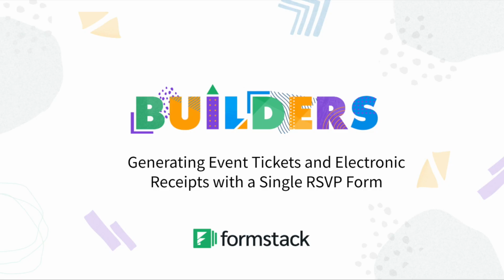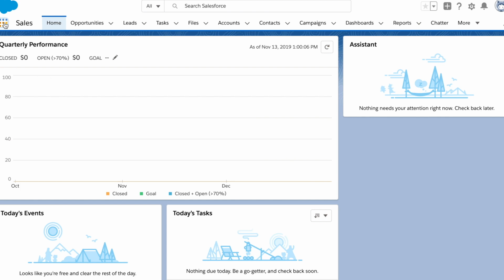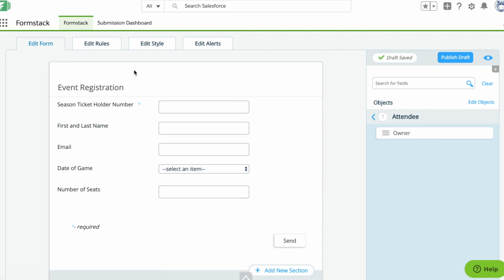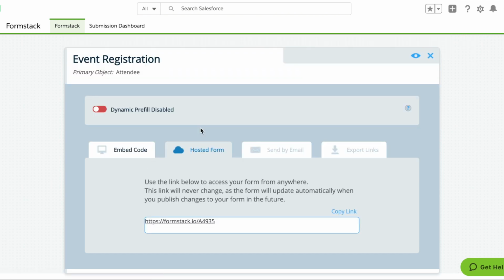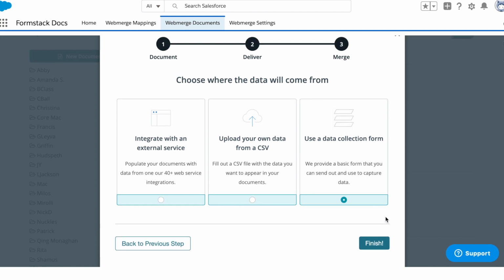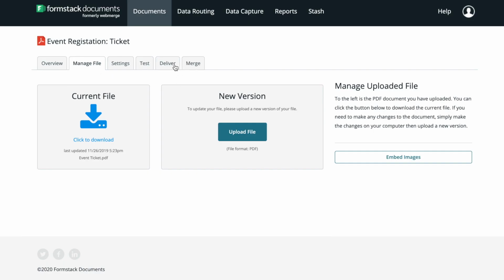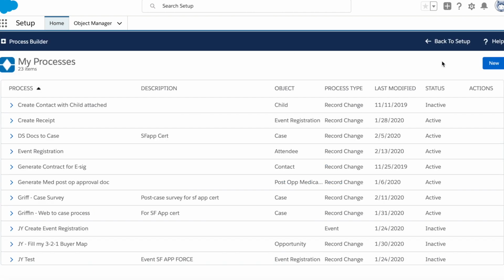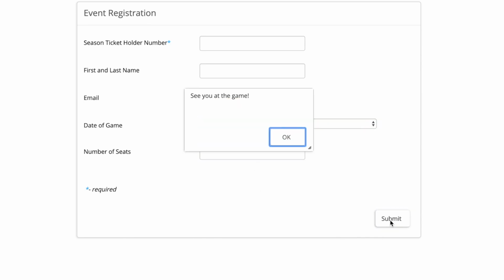Collect RSVPs and Generate Event Tickets with Salesforce App and Formstack Documents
Planning an event comes with a lot of moving parts. You need to finalize your guest list, share venue details, and send tickets to attendees. This workflow tutorial will show you how to automate those tedious event processes such as RSVP collection and event ticket generation.